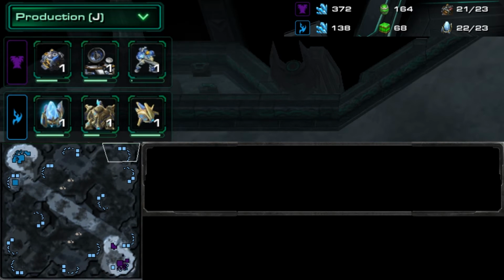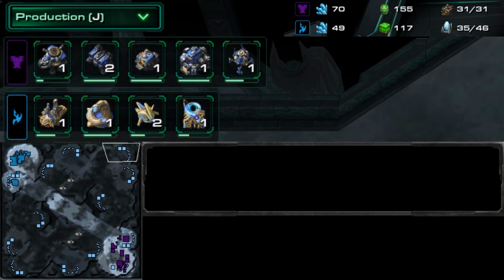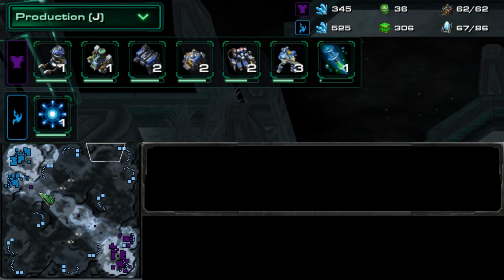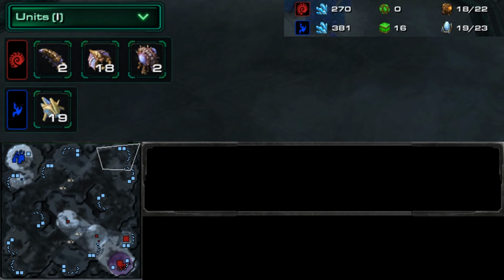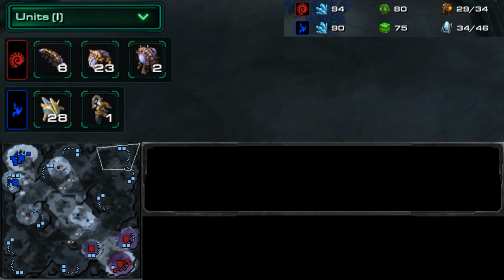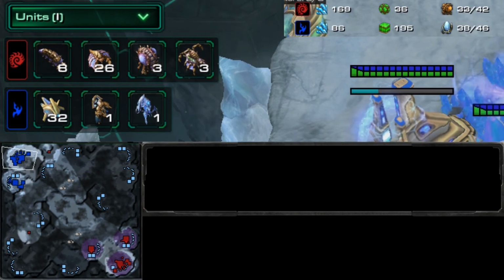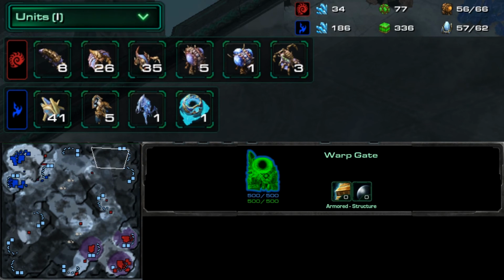Improved Analysis; Episode 4: Spotting Macro Inconsistencies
Today I talk through different tools you can use to spot macro flaws in your play. Once you've discovered where the flaw occurs you can determine why it occurred and build mental triggers so that you don't forget to produce workers or units during those situations.